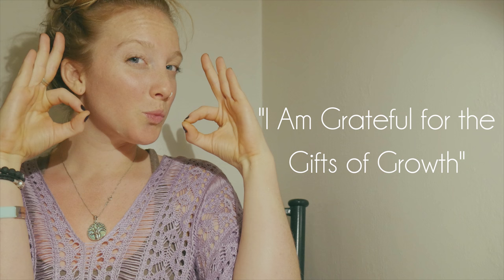Meditation for Peace and Contentment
Do you need guidance? Would you love a cheerleader and motivator by your side to help you make healthy lifestyle changes that support your mind, body and soul? I am YOUR GIRL.

Do you feel you have more to offer the world, but aren't sure where to begin? Ill teach you! I want YOU on the RW tribe to inspire our world on healthy living and wellness of mind!

Get My FREE Motivational Emails: Raisingwellness.com

If you got all the way down here type "I AM WORTHY" in the comments below!